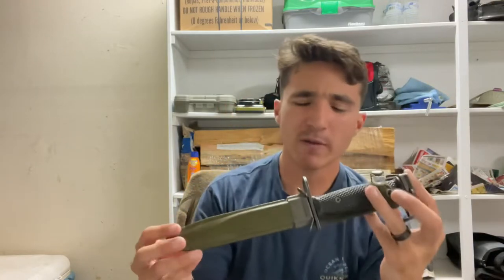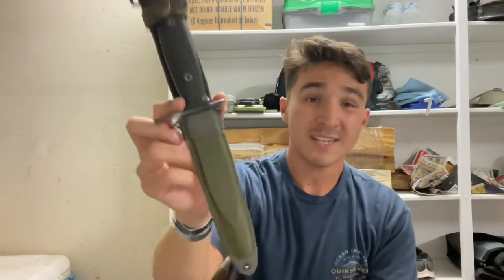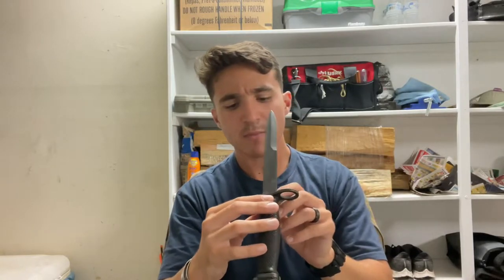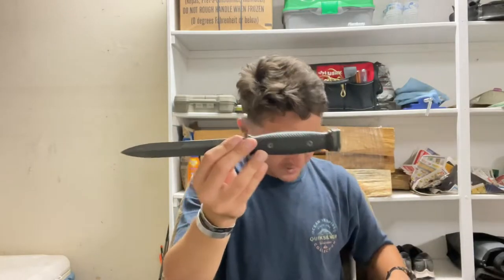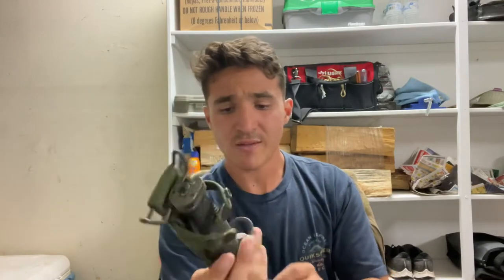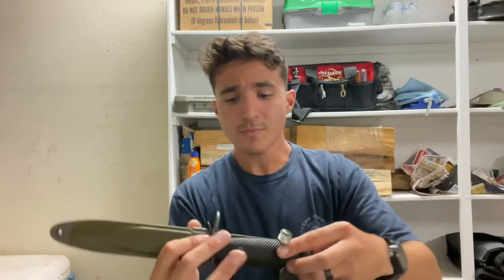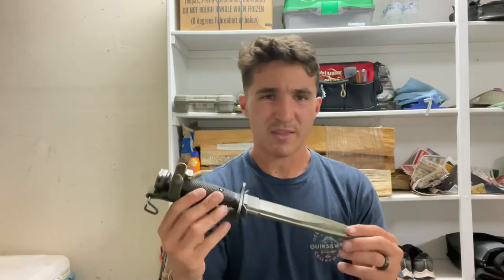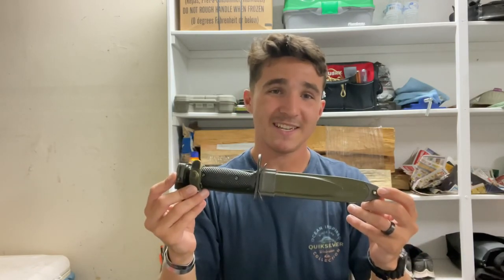US M7 Bayonet. (Vietnam Era M16 Bayonet)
Hey everyone, in todays video I am going over the history, and specs of the US Military’s M7 Bayonet.
I hope y’all enjoy, please have a fantastic day!